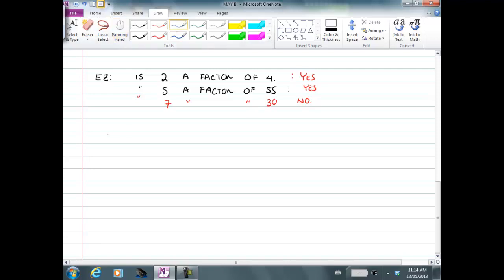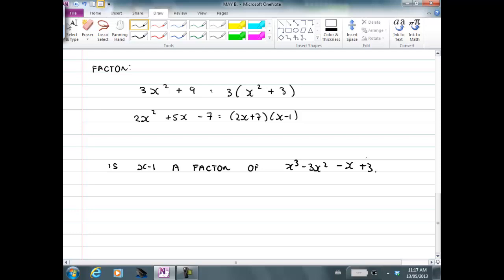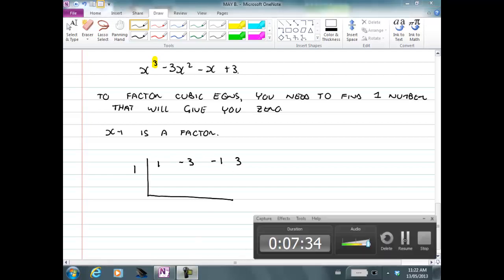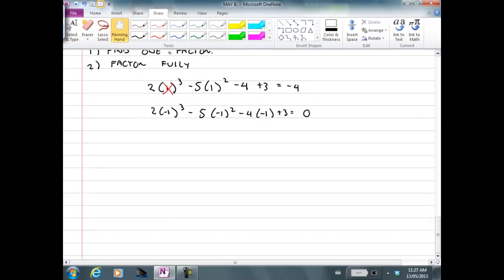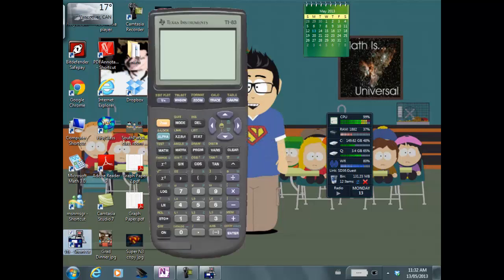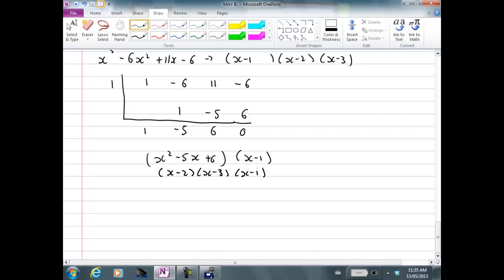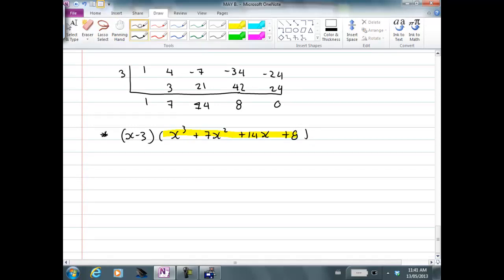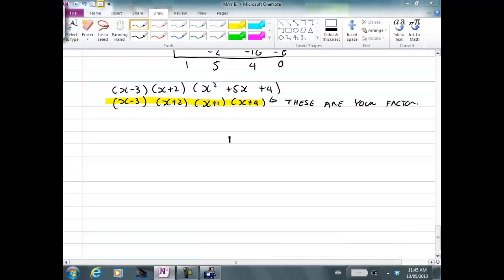Factor Theorem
Using the factor theorem.  Math 12 precalculus